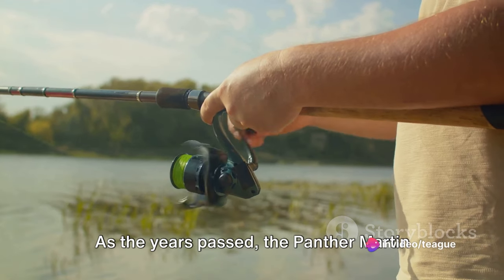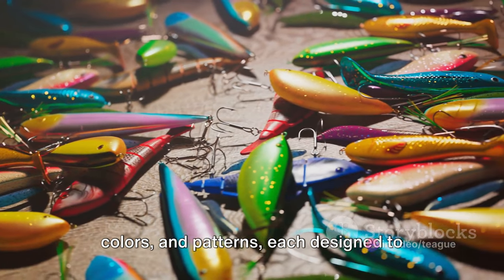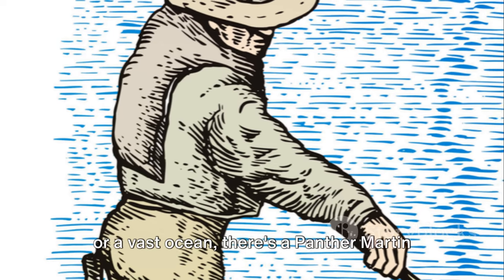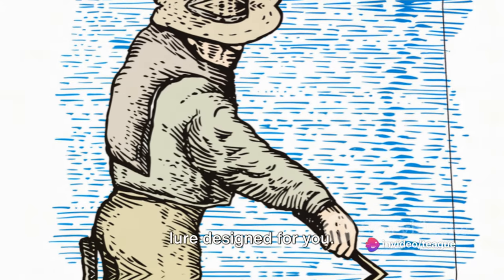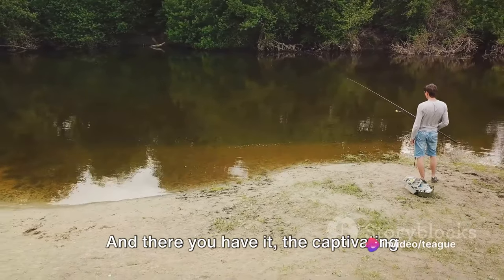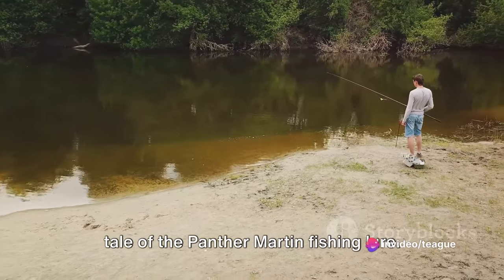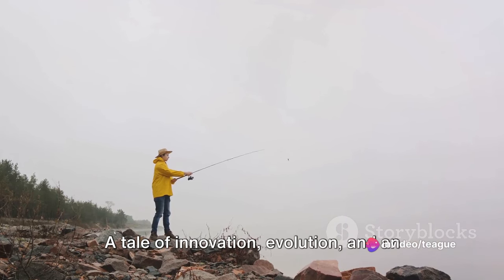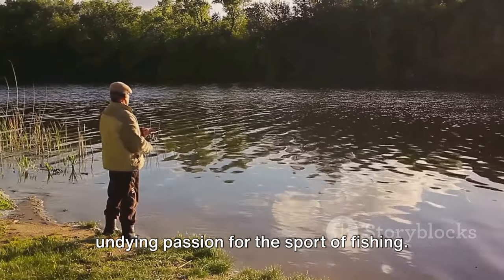The History Of The Panther Martin Fishing Lure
In this video, join us as we delve into the rich and mesmerizing history of the Panther Martin fishing lure. Discover how this iconic lure came to be and the incredible impact it has had on the world of fishing.

From its humble beginnings to its status as a legendary fishing tool, we'll explore the unique features and design elements that make the Panther Martin so effective in catching fish of all kinds. Join us as we uncover the secrets behind this must-have lure and share tips on how to get the most out of it on your next fishing trip.

Whether you're an avid angler or simply intrigued by the history of fishing, this video is sure to entertain and educate. So sit back, relax, and prepare to be amazed by the fascinating story of the Panther Martin fishing lure.